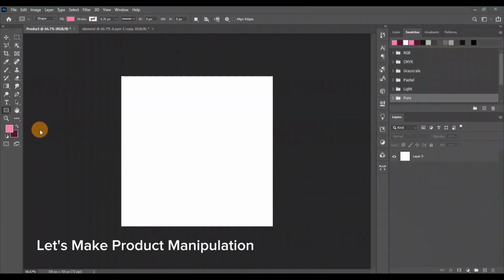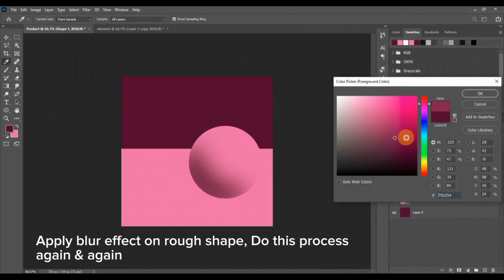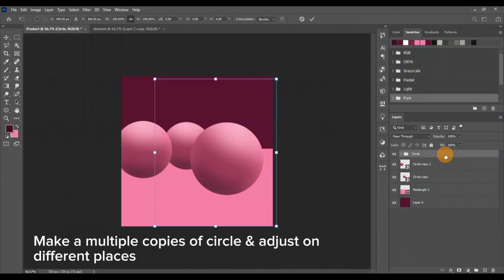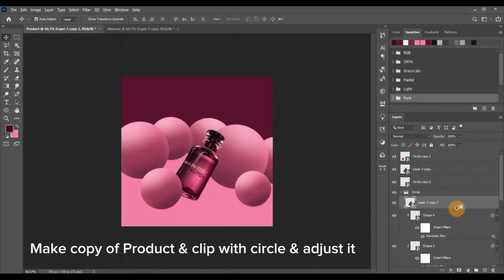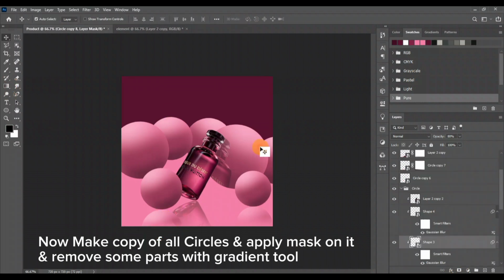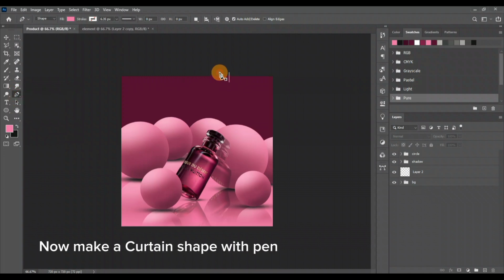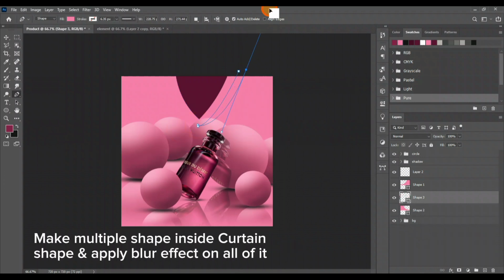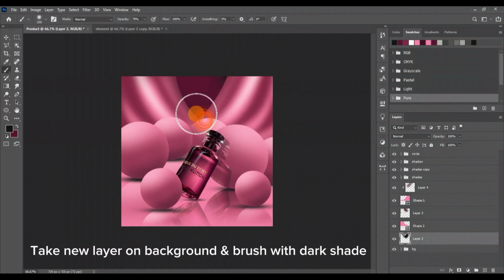Luxury Perfume Product Manipulation in Photoshop | Cinematic Ad Design Tutorial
Hello Friends 👋
Hope you all are doing well 😊
Want to create a luxury perfume advertisement with stunning lighting and professional product composition?
✨ In this video, you’ll learn:
• Professional product placement & composition
• Creating soft studio lighting effects
• Realistic shadows & reflections
• Background depth & smooth gradient blending
• Luxury color grading techniques
• Final ad-style finishing touches